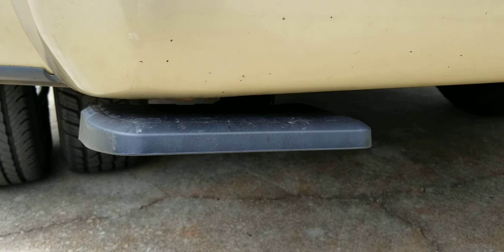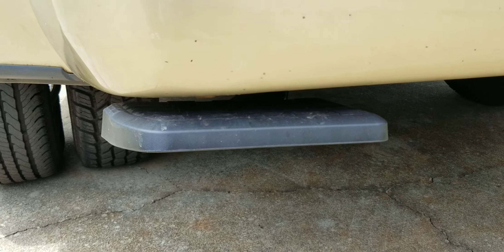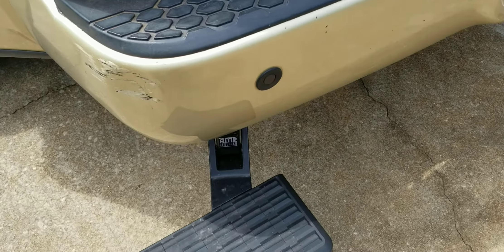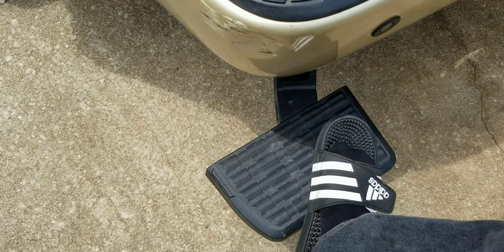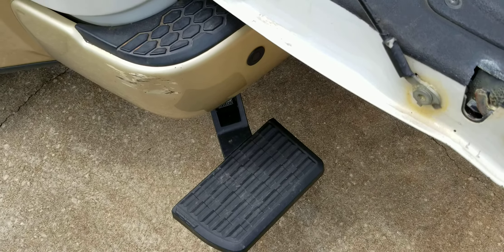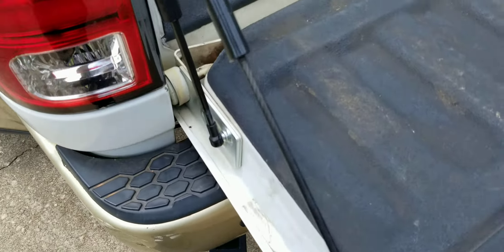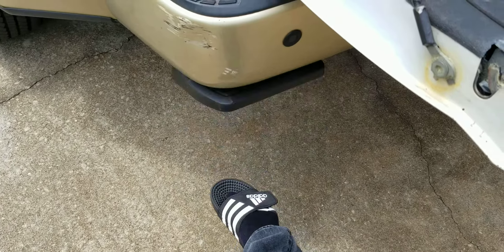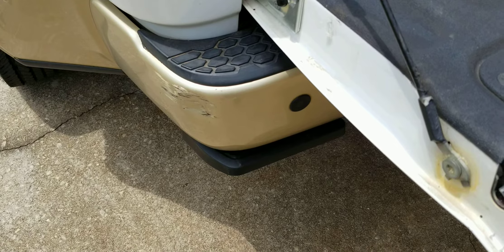Amp Research Bed Step 75306-01A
This was one of the best upgrades for my truck especially if you have trouble getting into a high bed as mine is a dually 3500 and sits about chest high. If you have bad knees or back it's great as well. Super solid.

Features precision, stainless steel pivot pins for rock solid stability and bombproof, die cast, aluminum alloy linkage components
Anodized and coated to resist corrosion
Rigid, non slip, glass reinforced composite step pad for safe footing even in mud, snow or wet conditions
Simple 10 minute no-drill bolt-on installation
300 pounds load capacity

This lightweight, yet rock-solid bumper step assist employs a rugged die-cast aluminum alloy linkage assembly that is crafted in the USA. Black anodized and PTFE coated for maximum corrosion protection. Precision, stainless-steel hinge points and press-fit bushings ensure trouble-free action and reliable, maintenance-free operation for decades. Die-cast-aluminum alloy linkage components and precision-machined pivot points give BedStep rock-solid stability. The ridged, non-slip step is molded of strong glass-reinforced resin, for safe footing even in mud, snow or ice. Strong and rugged, this non-slip, retractable bumper step quickly flips down with the nudge of your foot providing a faster, easier and safer way to load or unload your pickup’s cargo. Supports up to 300 lbs. Frame mounts under the rear bumper so it works even with an open tailgate or when towing.